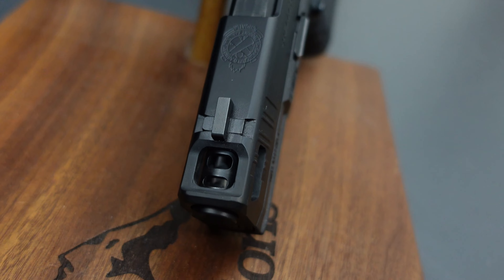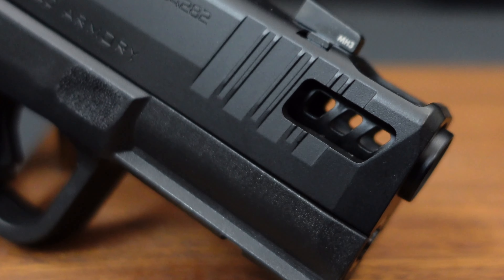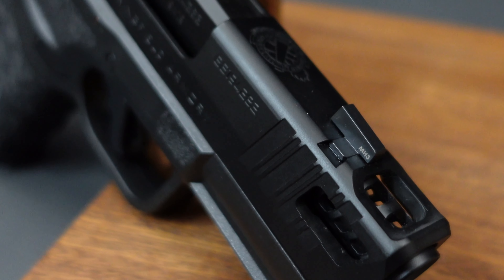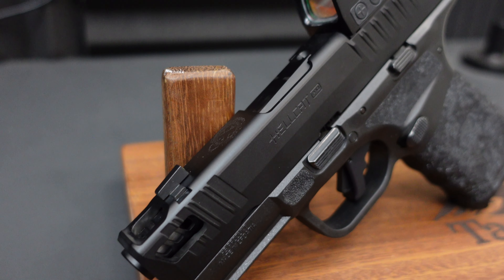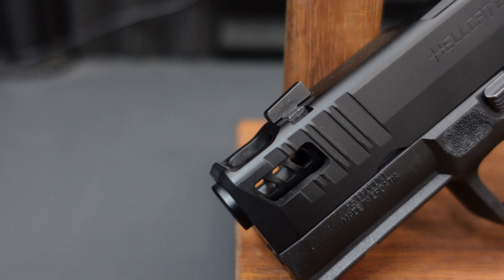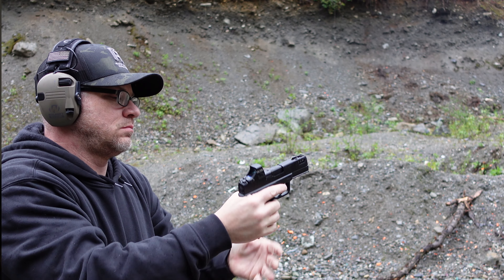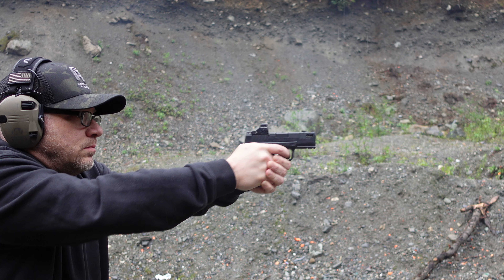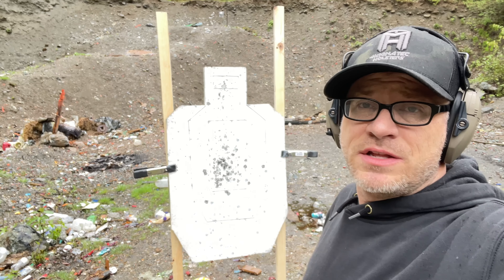Floyds Custom Ported Hellcat Pro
I finally got enough rounds through my Hellcat Pro after having Floyds Custom port it…im ready to do the review. Do you want to reduce recoil on your Hellcat Pro while still being about to use the same holster you already have? This Commander porting from Floyds Custom Shop is just what you need.

Make sure to go see cool stuff at the 360TS site that YT won't allow

Must Have
Range Bag

Lucas CLP

Bore Snake

Trayvax Ascent

Trayvax Element

00:00 - Intro
00:51 - Disclaimer/Floyds Background
02:59 - First Floyds HCP Port
03:31 - Port Specifics
04:26 - DLC Coating or Cerakote
05:48 - Backboar?
08:46 - Finish
09:43 - How's It Handle
12:28 - Targets
13:00 - Conclusion
15:04 - How To Do Yours
17:15 - Worth It???
18:11 - What's Next?
19:37 - Im Out

360 Tactical Solutions does not sell Firearms or Firearms parts. Our site and videos are for educational and entertainment purposes only. Have a qualified gunsmith do any work that is beyond your own personal experience level and always remember your safety basics. All live fire footage is filmed in an indoor or outdoor range with supervision and more than adequate safety precautions. Thank you for your support.